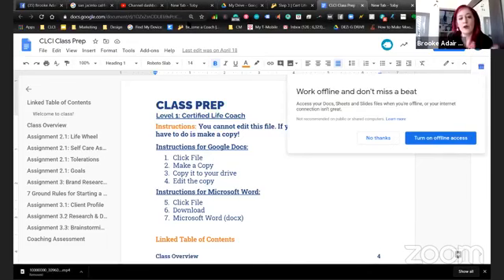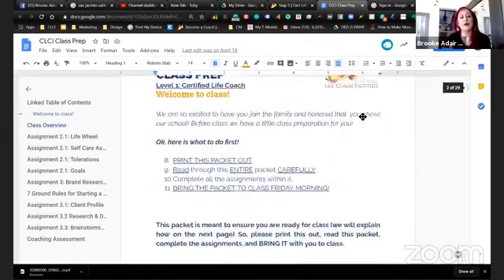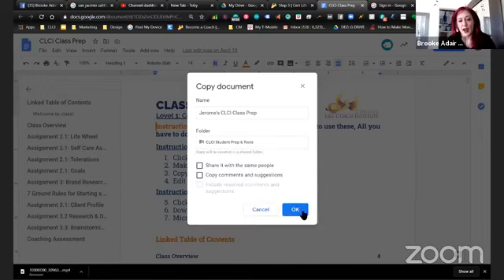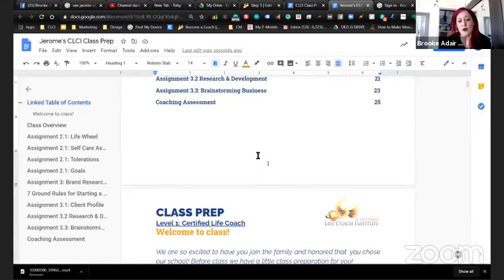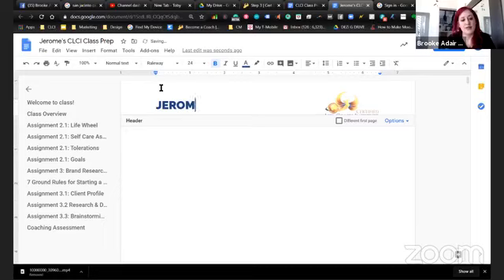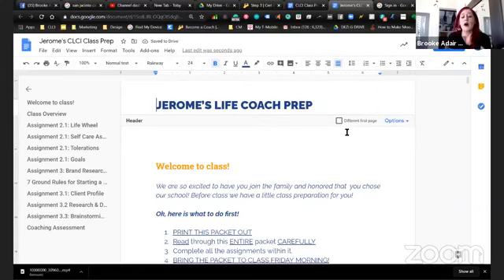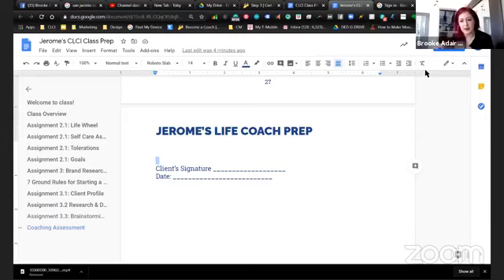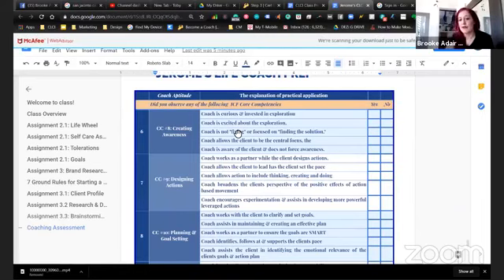How to Create, Design & Share Your Very Own Client Contract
Join us as we explore the possibilities of Google Drive & go over ways in which you can get creative when developing your very own client contract!

Certified Life Coach Institute, 3-Day, Award-Winning, ICF Accredited Training for EVERYONE.